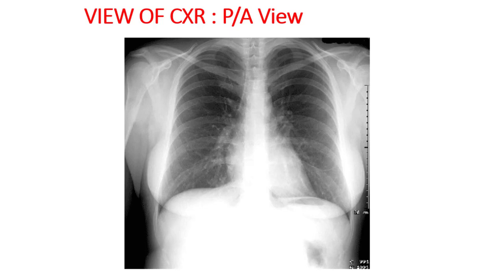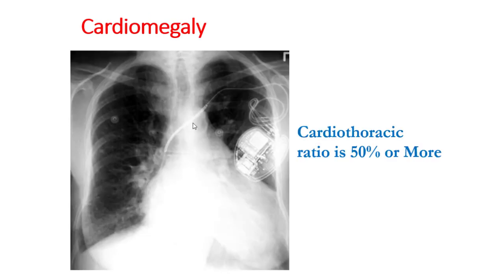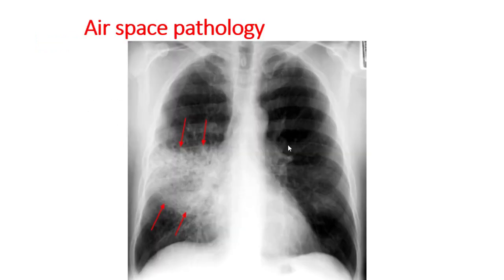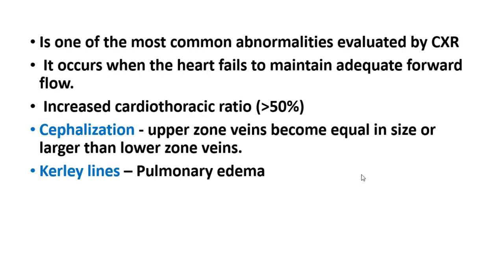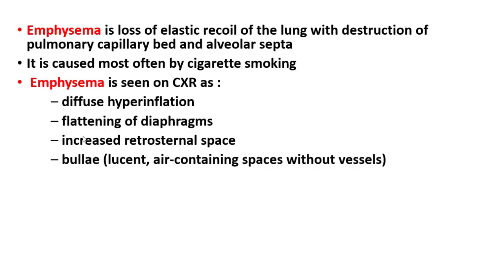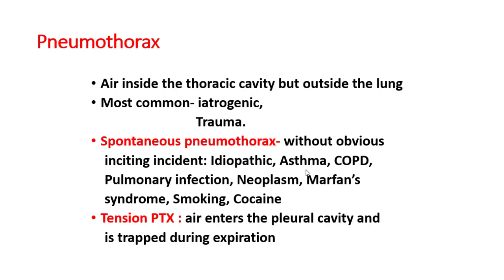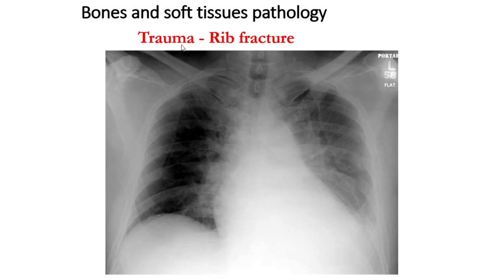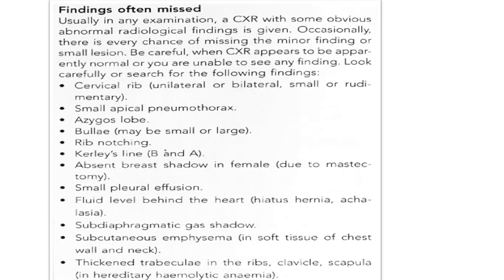Chest X-ray Reading । Diagnosis of Diseases । 5 Minute Medical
Chest X-ray Reading is crucial for all doctors and medical students...

🔹  ID - Sayed Sujon

🔹  Group - 5 Minute Medical

🔹  ID - Dr. Sayed Sujon